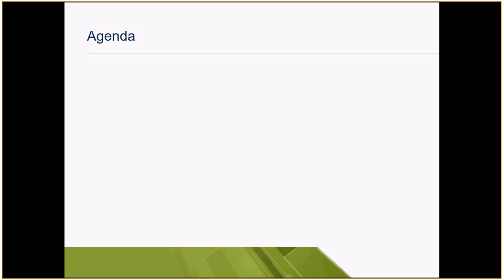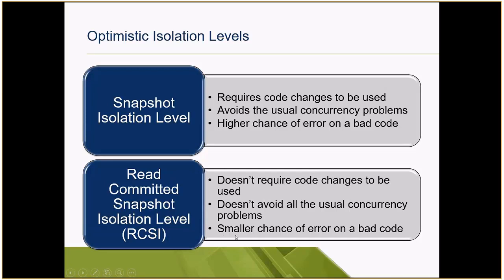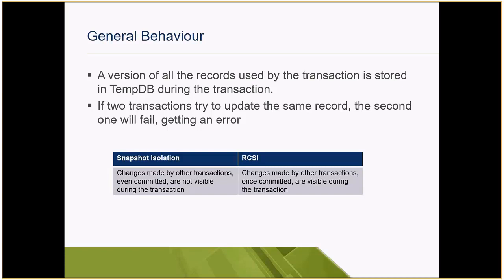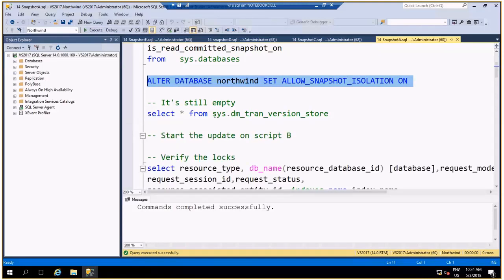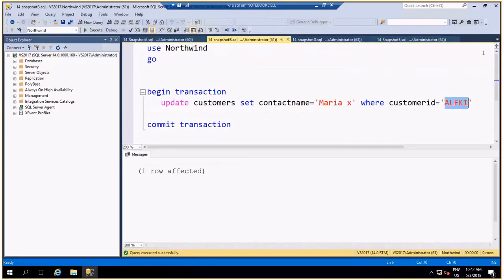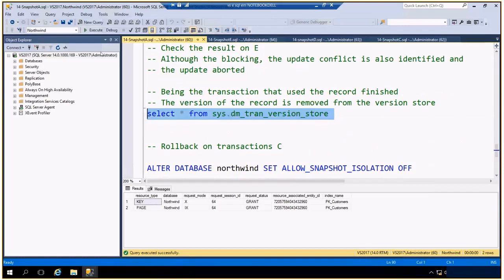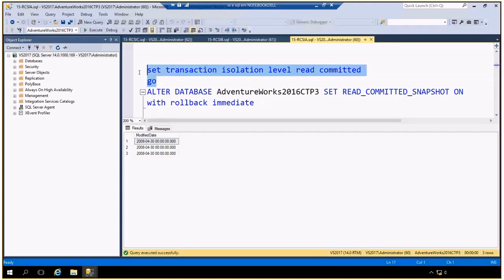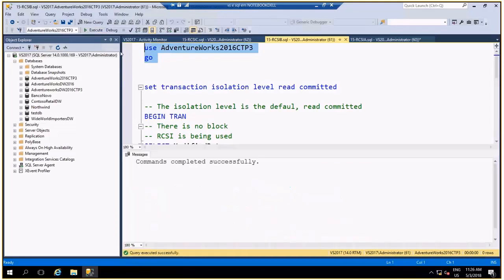Being Optimistic About Concurrency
Details about optimistic concurrency with SQL Server and how to use Snapshot Isolation Level and RCSI